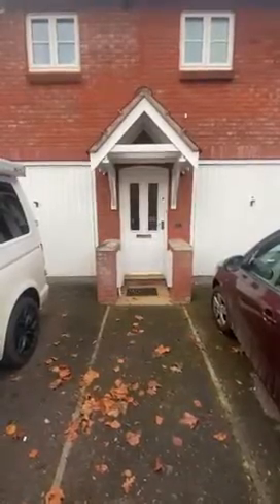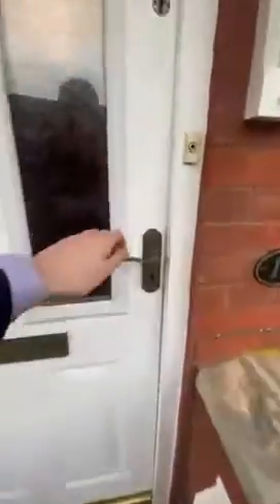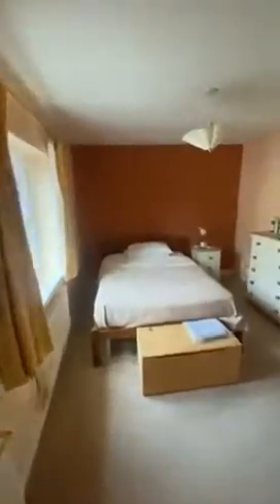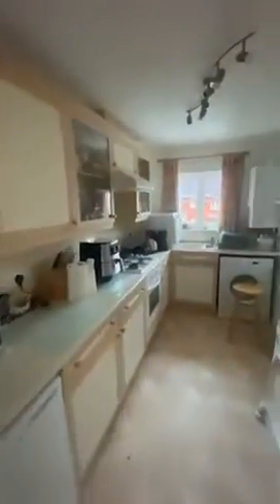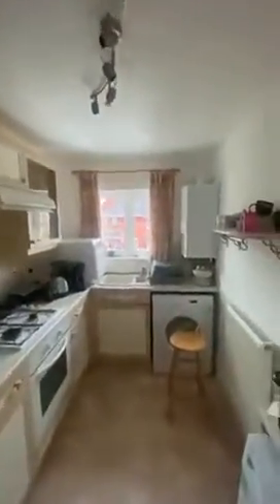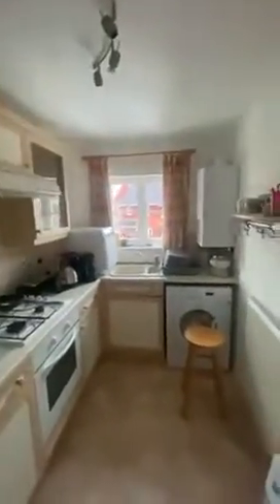17 Grenville View Video Tour